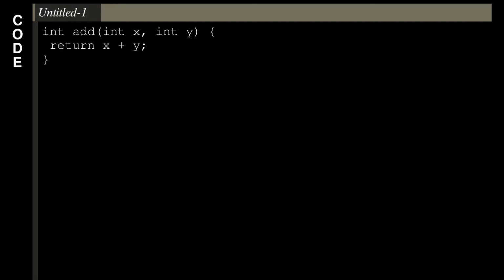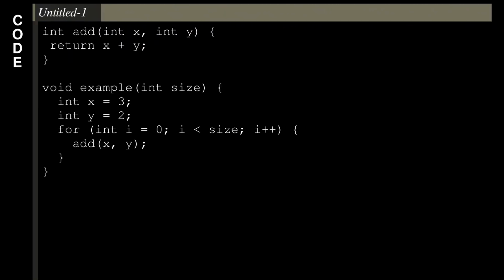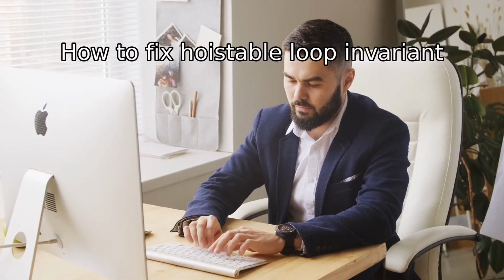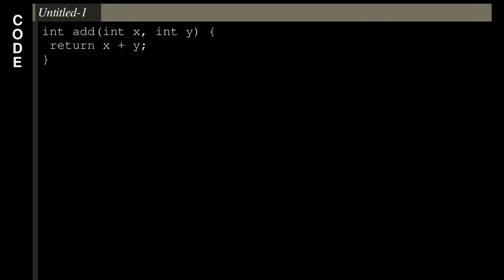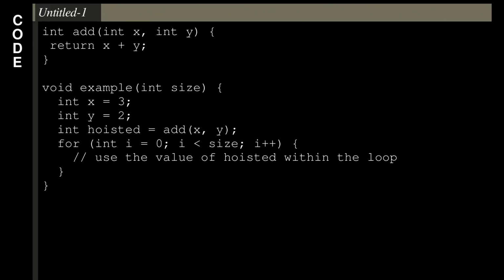Static Code Analysis - Loop Invariant Hoisting with Facebook Infer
Here's how you can use static code analysis with the Facebook Infer tool to detect and correct loop invariants and hoist them outside of the loop. We take a look at an example of what Infer will detect when it runs its static code analysis. After that, we look at how to fix and correct this.